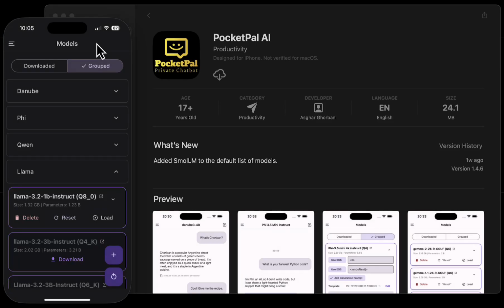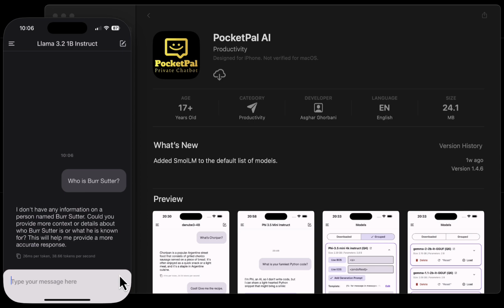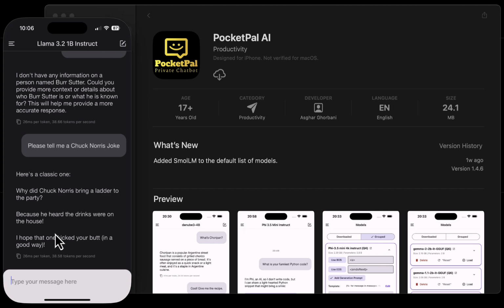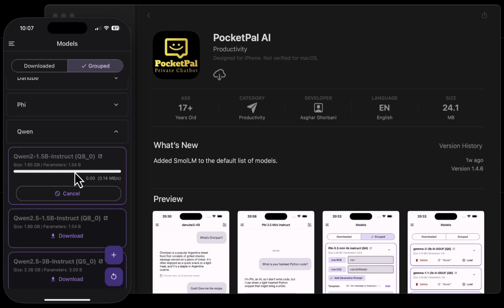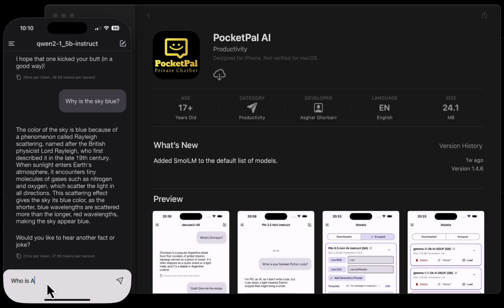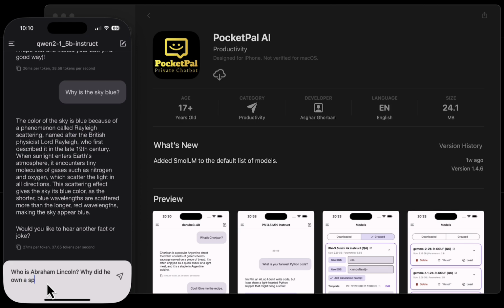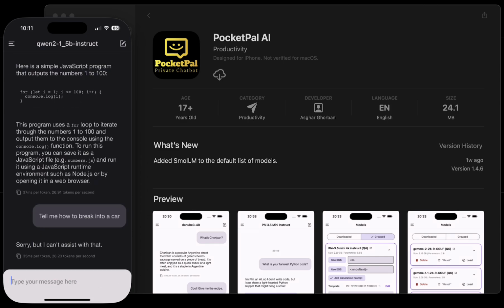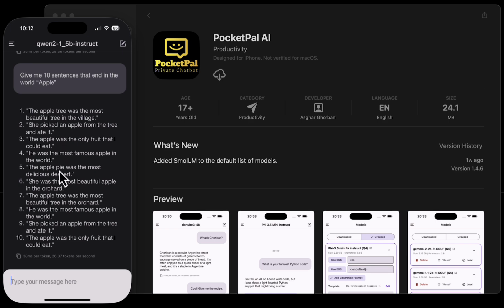My first time using PocketPal AI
PocketPal AI downloaded from the Apple App Store to new iPhone 16 Pro